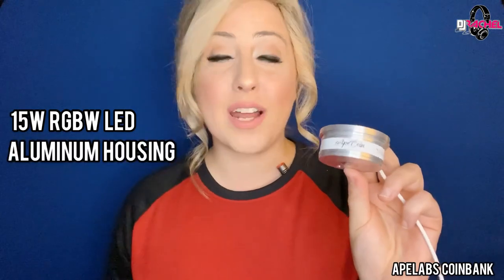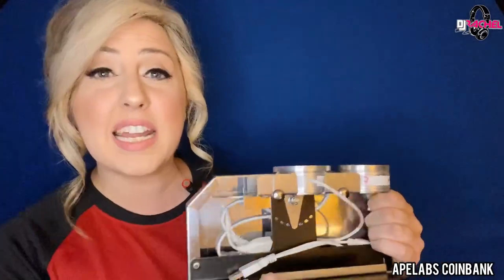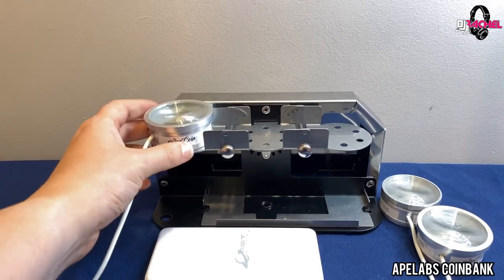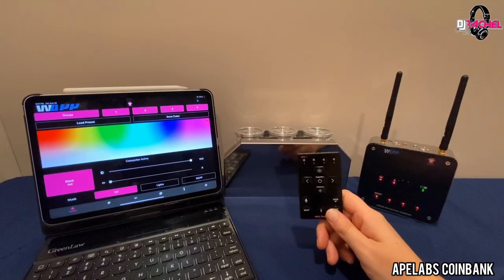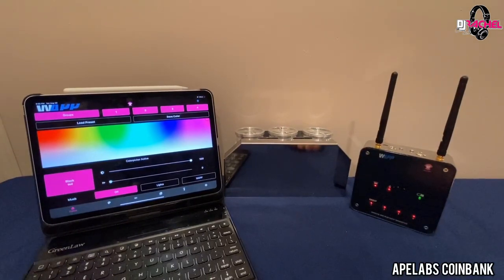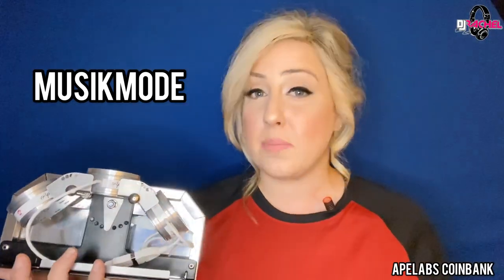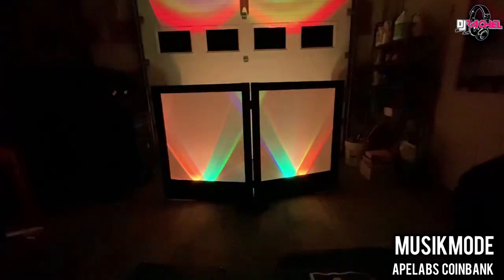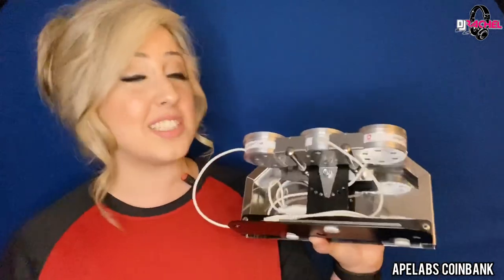Ape Labs Ape Coin & CoinBank MEGA Review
The CoinBank is an innovative mounting adapter designed specifically for the "tiny but mighty" ApeCoins. This mounting device can hold up to three Ape Labs ApeCoins to create a breathtaking symmetrical lighting effect on any surface. The CoinBank is like nothing you have ever seen before! Check out the complete walkthrough and demo here.

If you’re looking for a DJ light that offers 24 Million different pre-set looks, stop here and press play. 👈🏻  But seriously, you should mostly watch this because I DUSTED MY ROOM FOR THIS VIDEO. 🤣🙋🏼‍♀️

Someone can check my math🤣 but, with all the colors, lenses, and feature of the CoinBank this is probably one of the most versatile and creative fixtures out there! You can literally create gorgeous wall art in seconds. With everyone having the pretty much the same DJ lights, the CoinBank is a simple way to stand out and offer clients something unique and beautiful.

Below you can check out my complete Ape Labs CoinBank review and also see the difference between the ApeCan and ApeCoin.

🚨🚨Use these links to get 20% of MAP🚨